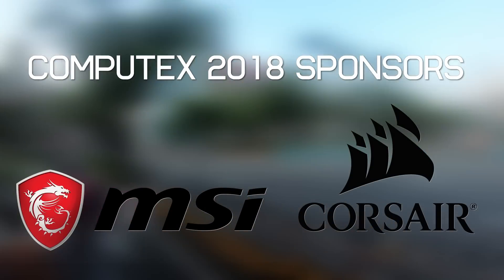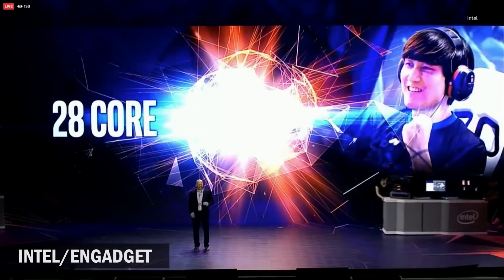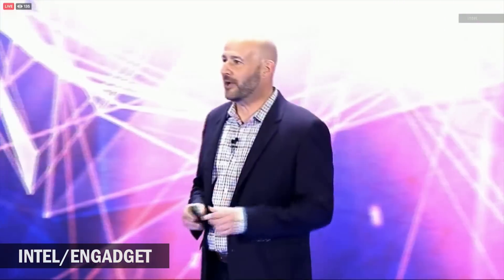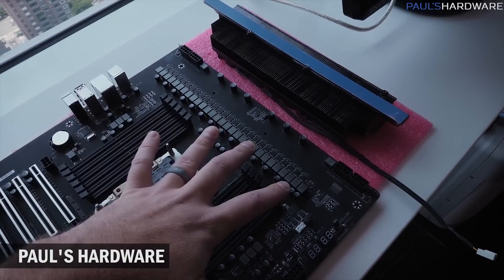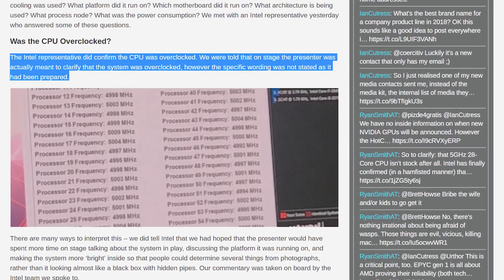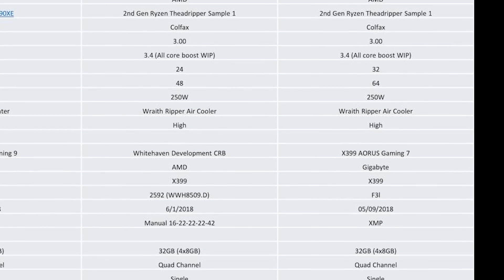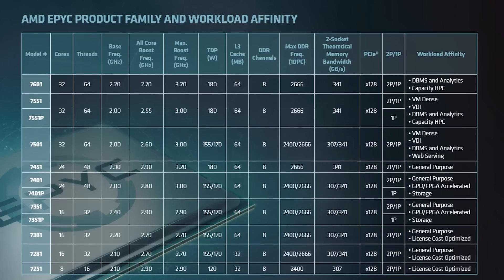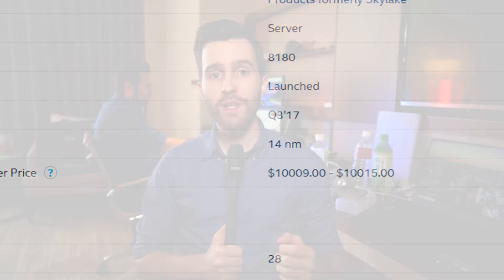Intel 28-Core Fantasy vs AMD 32-Core Reality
Check prices now and support HUB:
Intel Z370
Intel X299
AMD X399
AMD X470
AMD B350